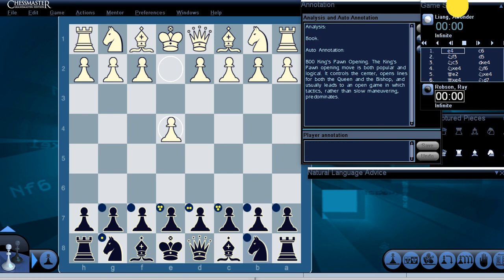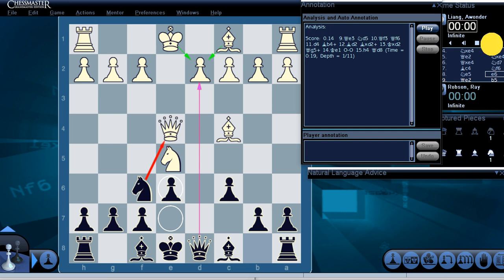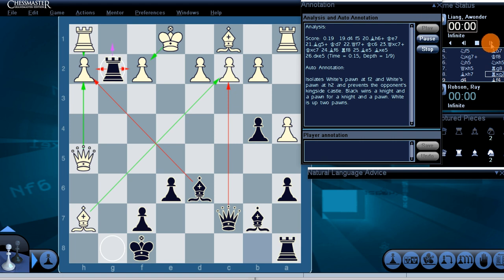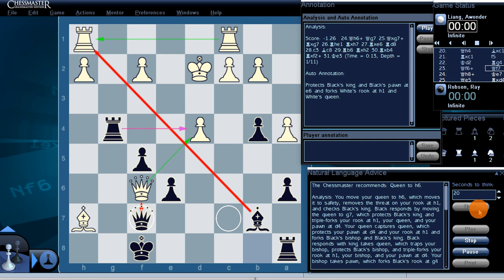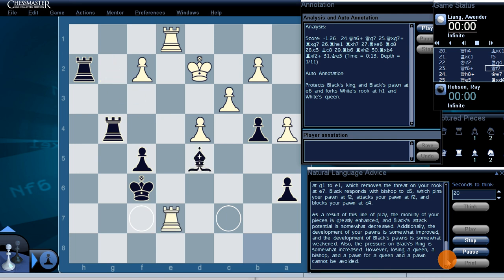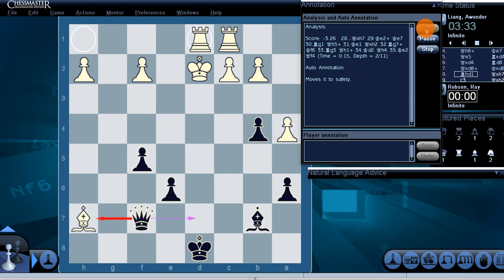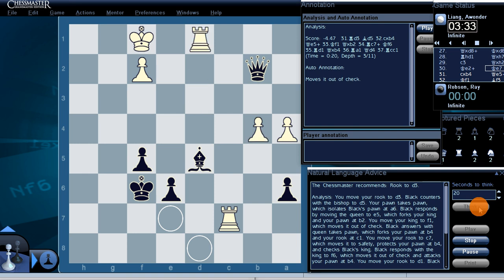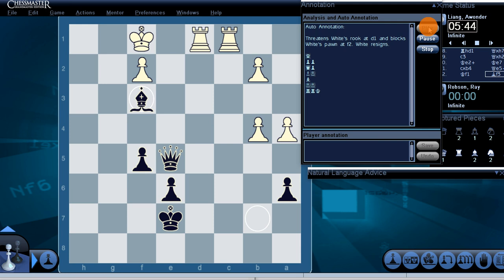2020 US Championship Day 1 26 10 20 Awonder Liang vs Ray Robson 0 1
White
Awonder Liang
WhiteElo
2640
WhiteTitle
GM
Black
Ray Robson
BlackElo
2711
BlackTitle
GM
TimeControl
1500+5
Date
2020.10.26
Result
0-1
Termination
Normal
Event
2020 U.S. Championship
Round
2.3